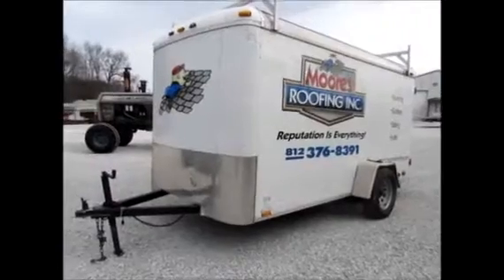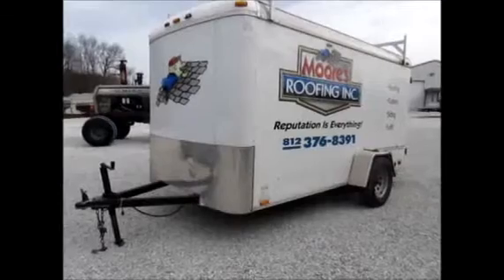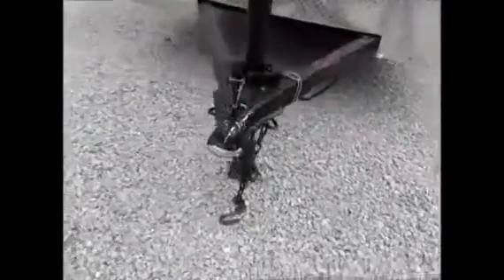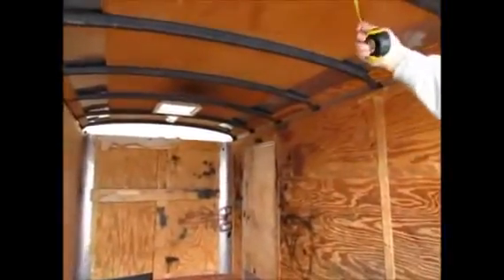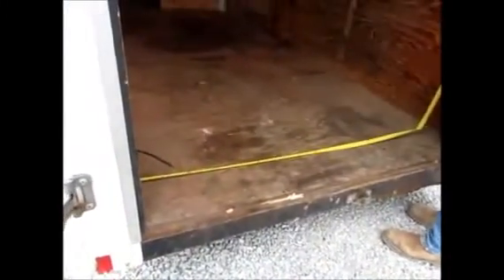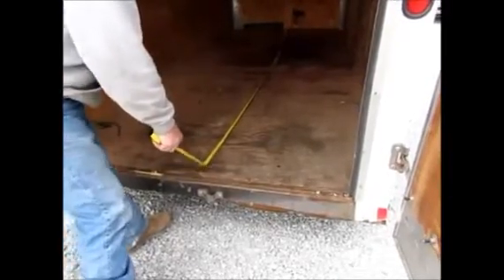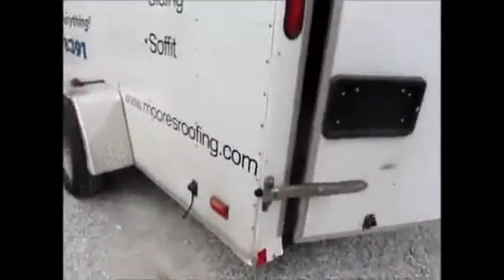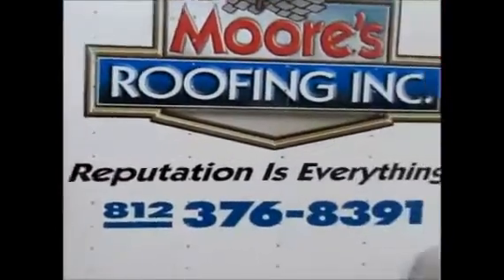2007 FOREST RIVER CM612SA For Sale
Title: 2007 FOREST RIVER CM612SA For Sale

Description: CM612SACategory: Enclosed